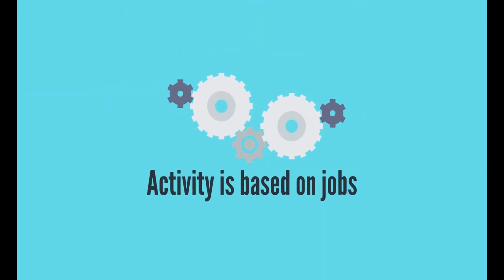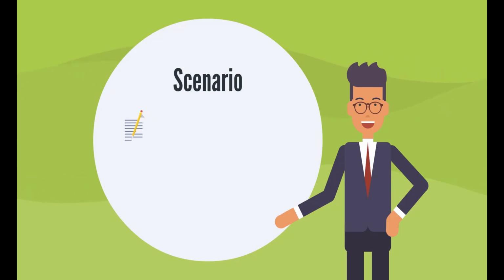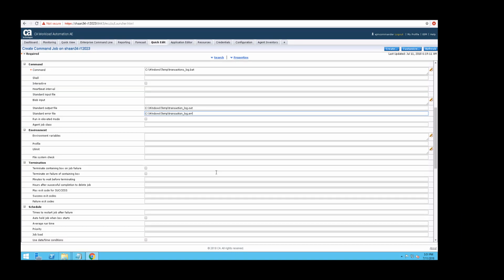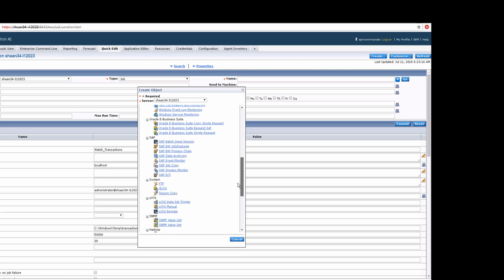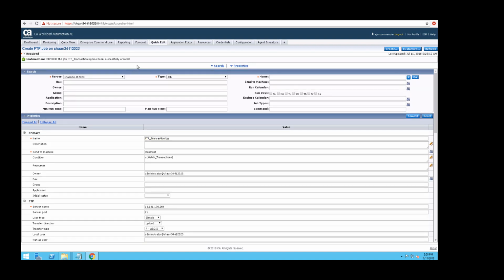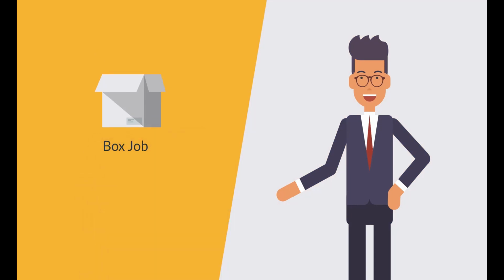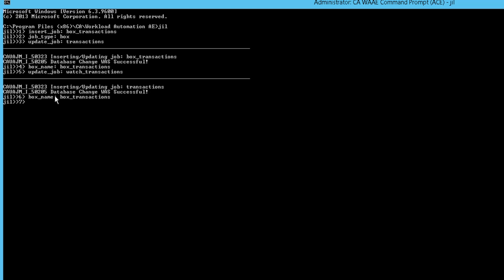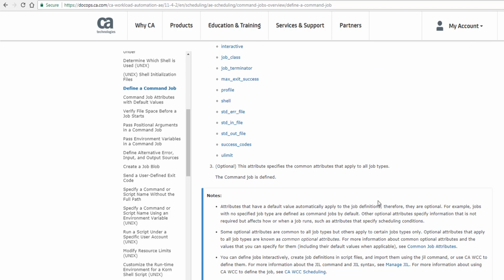CA Workload Automation AE and WCC: Defining Jobs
In this video, you will learn how to create jobs by using CA Workload Automation AE.